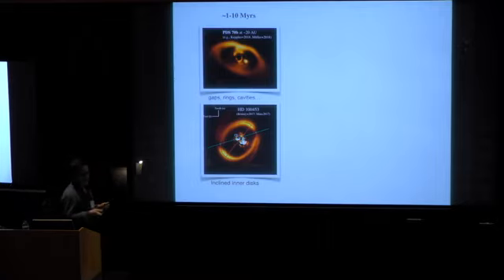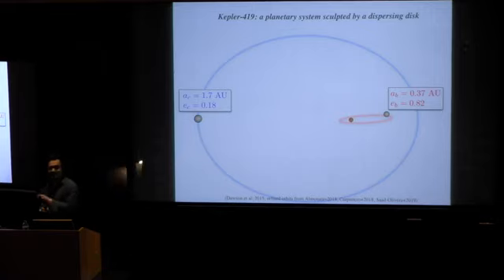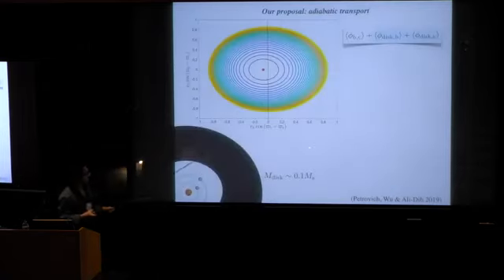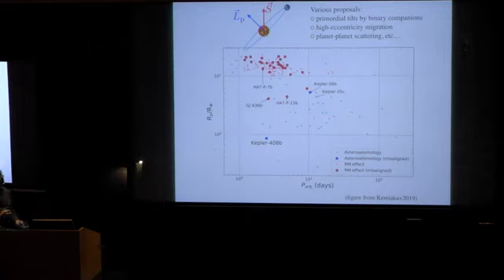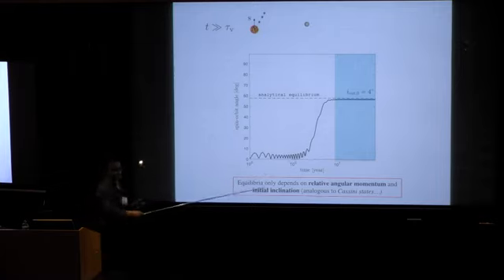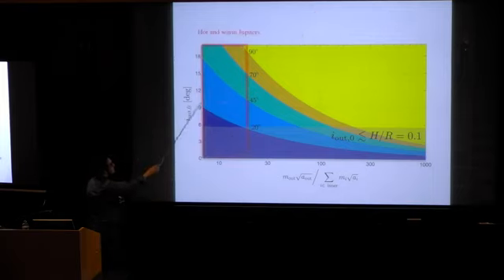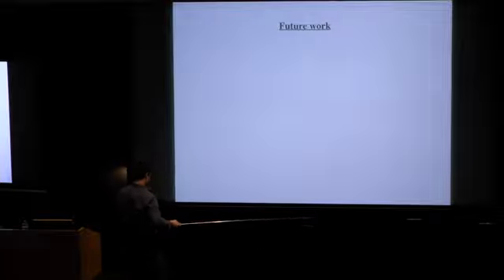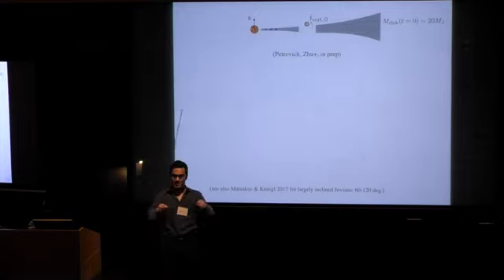Planet Formation Workshop - Cristobal Petrovich